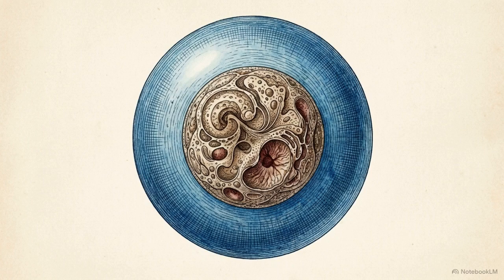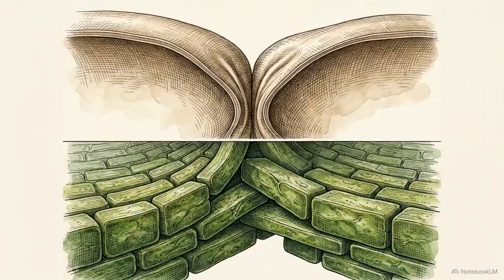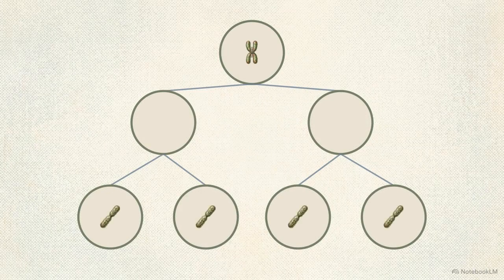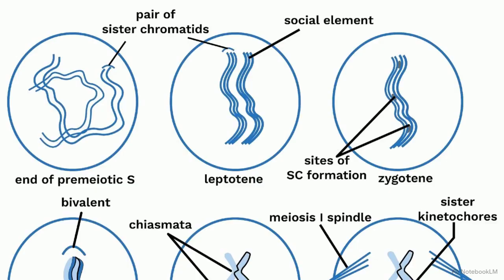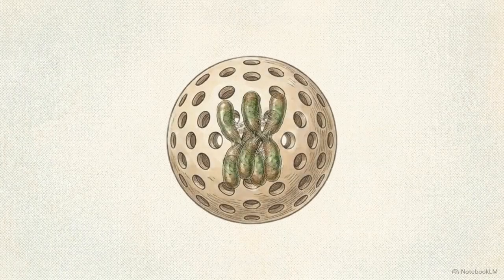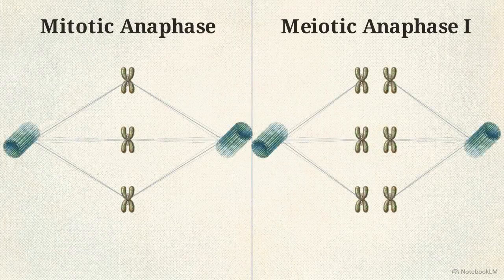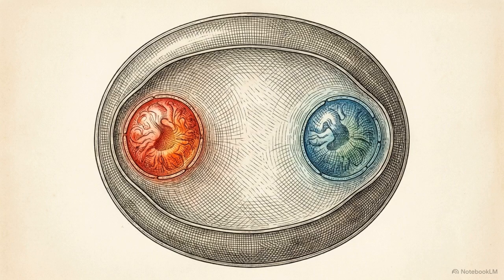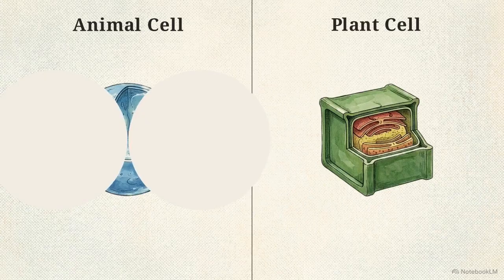Part 3 Cytokinesis in Animal vs Plant Cells | Binary Fission Explained Easily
Learn the fascinating process of Cytokinesis (Cytoplasmic Division) in both animal and plant cells along with Binary Fission in Prokaryotes.
In this video, we will understand:

✔ Cytokinesis in Animal Cells
✔ Cleavage Furrow Formation
✔ Cytokinesis in Plant Cells
✔ Cell Plate Formation
✔ Binary Fission in Prokaryotes
✔ Difference Between Eukaryotic & Prokaryotic Cell Division

This biology lecture is perfect for:

NEET Aspirants
Biotechnology Students

Watch till the end for simple explanations and quick revision notes.Cytokinesis (Cytoplasmic Division)
Following nuclear division, the cell physically splits into two. The strategy differs greatly between animal and plant cells:
Animal Cells: A contractile ring made of actin and myosin filaments forms just beneath the plasma membrane at the cell's equator. This ring acts like a drawstring, contracting to form a cleavage furrow that pinches the cell completely in half
Plant Cells: Due to the rigid cell wall, a cleavage furrow cannot form. Instead, Golgi-derived vesicles carrying cell wall precursors (like pectin) travel along microtubules to the cell's equator. They fuse to form a membrane-bound cell plate, which expands outward to fuse with the existing cell wall, separating the two daughter cells

5. Prokaryotic Cell Division
Prokaryotes (like E. coli) lack a nucleus and undergo a simpler process called binary fission
. The single circular DNA molecule replicates and the two copies attach to the plasma membrane. As the cell elongates, the DNA copies are pulled apart. A transverse septum (cell wall and membrane) eventually forms in the middle, splitting the parent cell into two identical daughter cells.